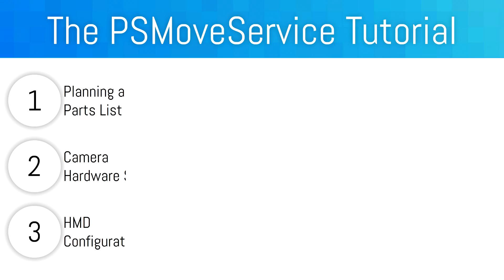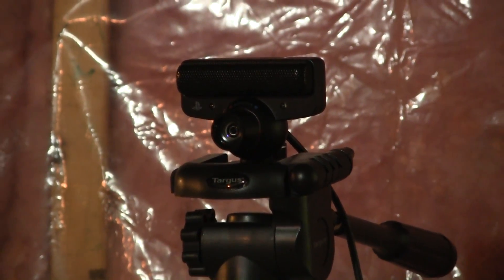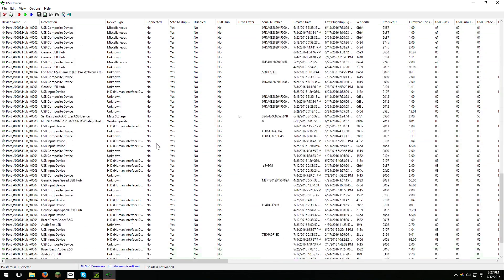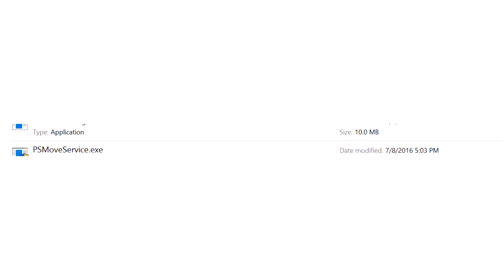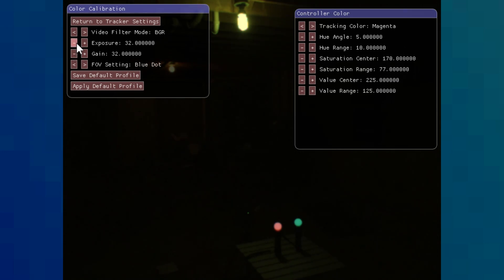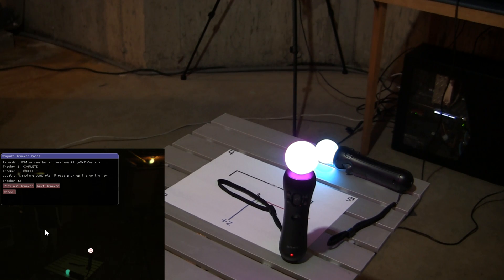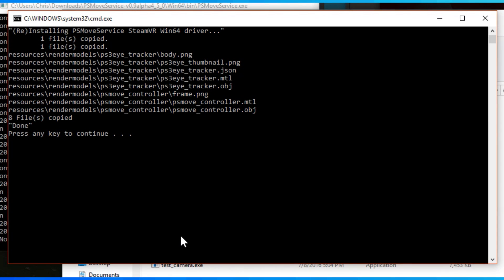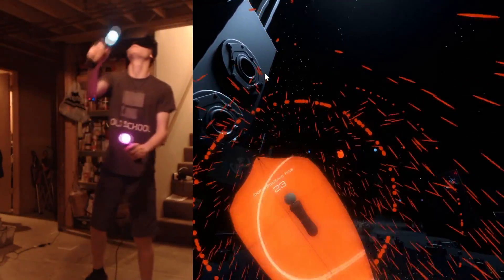The Official PSMoveService Tutorial | Vive Games on Oculus using PS Move Controllers!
Welcome to the official PSMoveService tutorial! This tutorial will teach you how to setup PS Move controllers and PS Eye webcams to use as an alternative to Vive wand tracking in SteamVR. This allows any HMD compatible with SteamVR to unlock the power of tracked controllers.
This video's current purpose is to help those who already have the parts necessary for this project, and to provide an easy to follow video on how to ensure their setup is functional, not to advertise the PSMoveService.

To those interested in the project, wait a few weeks for the devs to squash bugs and add a number of key features to the software. Once that's done, I will post another video showing off the new version as well as officially posting the tutorial to VR subreddits. (When that happens, I'd be happy for you all to try this setup for yourself!)

I assure you that the devs are working as hard as they can to get this software ready for broad adoption. Until then; thank you for your interest in the PSMoveService as well as in this tutorial video. :)
_______________________ʟɪɴᴋꜱ ᴀɴᴅ ᴍᴏʀᴇ ʙᴇʟᴏᴡ________________________
𝓟𝓵𝓪𝓷𝓷𝓲𝓷𝓰 𝓪𝓷𝓭 𝓟𝓪𝓻𝓽𝓼 𝓛𝓲𝓼𝓽

PS Move Controller
PS Eye Camera
ASUS Bluetooth Adapter
PS Move Charging Station

Optional Parts / Mounting Hardware
Tripod I use
Other Tripod
USB Extension Cable
Mini USB Cable

𝓢𝓸𝓯𝓽𝔀𝓪𝓻𝓮 𝓓𝓸𝔀𝓷𝓵𝓸𝓪𝓭𝓼

CALIBRATION MAT TO PRINT

STEAMVR.VRSETTINGS Multiple Drivers Line:

"activateMultipleDrivers" : true,
𝓣𝓻𝓸𝓾𝓫𝓵𝓮𝓼𝓱𝓸𝓸𝓽𝓲𝓷𝓰

It's been a pleasure working with HipsterSloth to get this tutorial to be as accurate and informative as possible. I really hope this video helped get your PSMoveService configured!

-VirtuallyChris